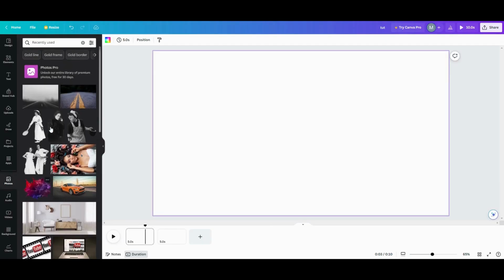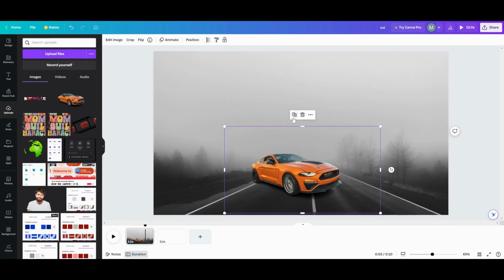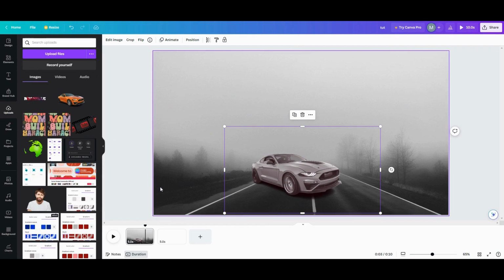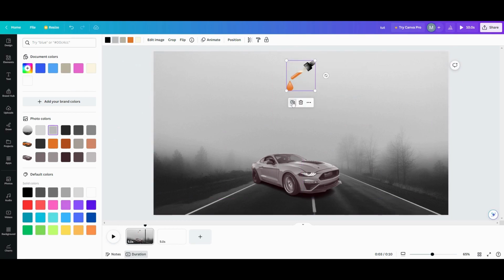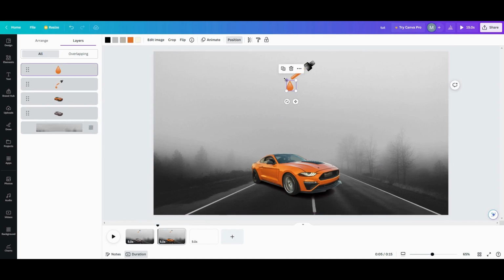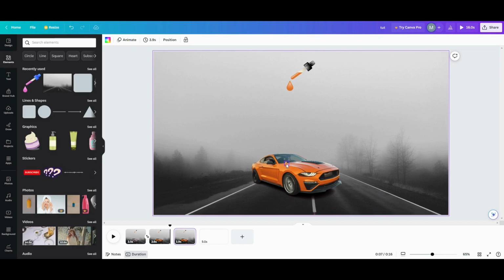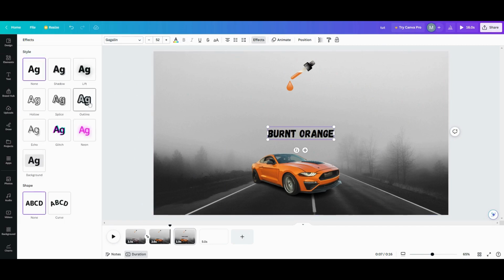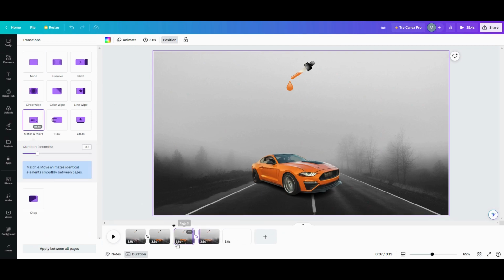How to Create the Paint Dropper Effect in Canva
Want to take a boring photo to the next level. Are you a Social Media Creator, a store content creator, or a brand manager, who is looking for fresh way to promote your brand? Then this is the tutorial for you. Step up your graphic designs using this eye popping technique. Create a stunning visual for your client or audience to enjoy. Using Canva and a little imagination you can take boring stagnant photos or page adverts to a new level.